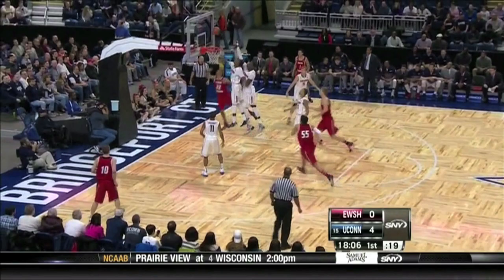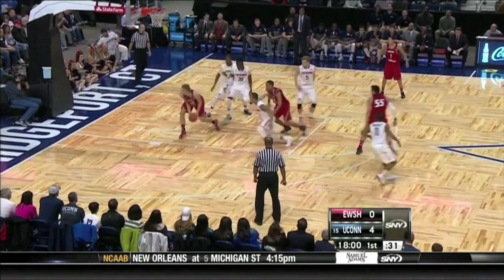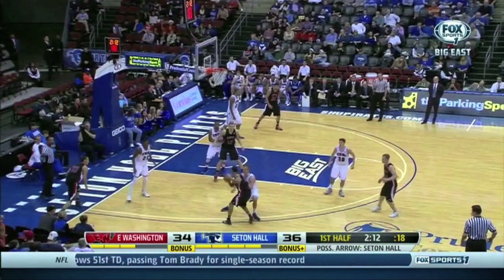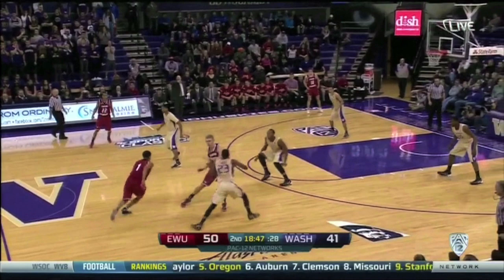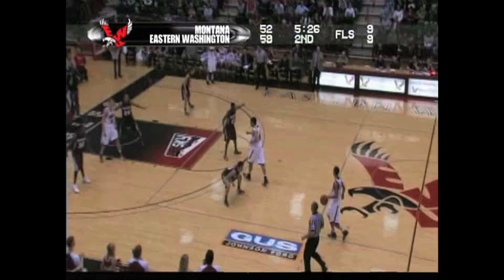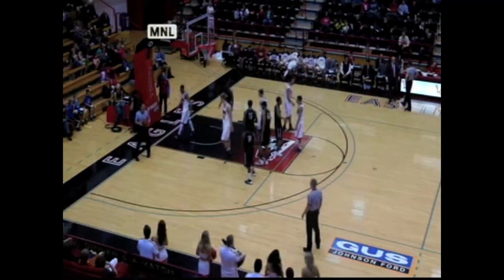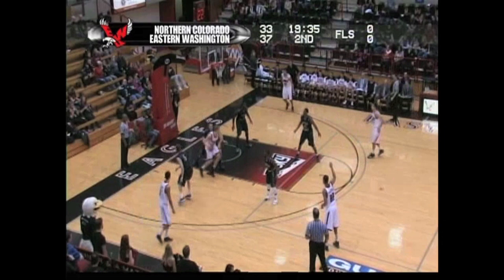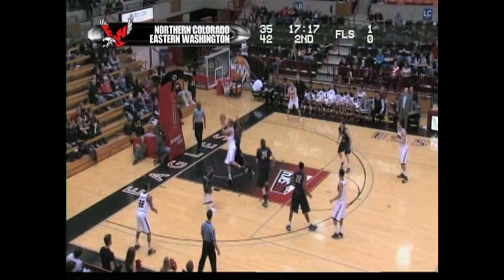Martin Seiferth 2013/14